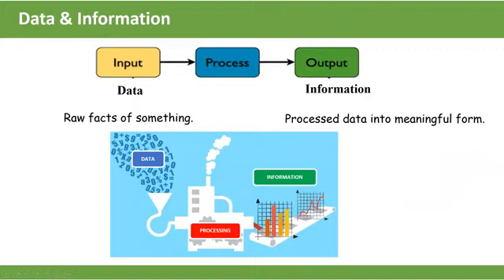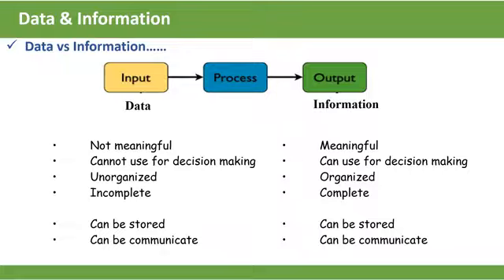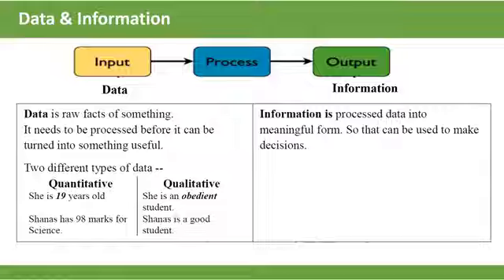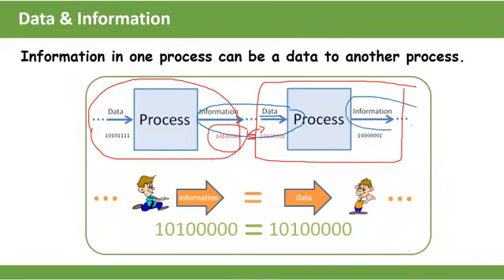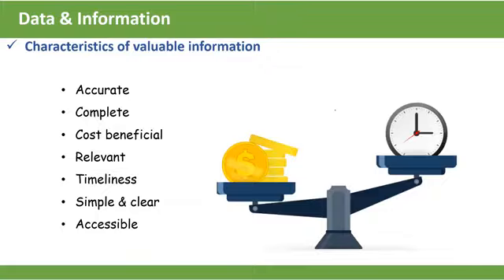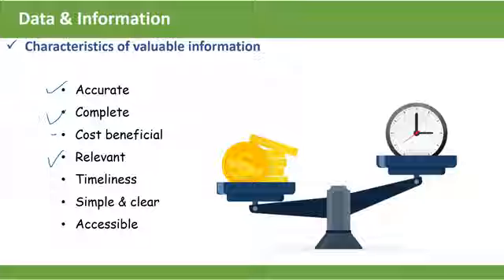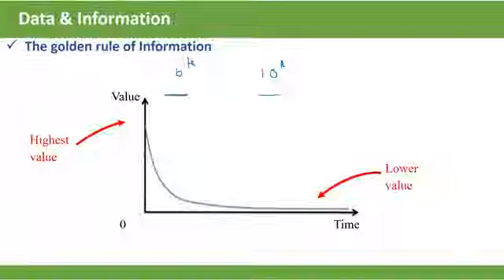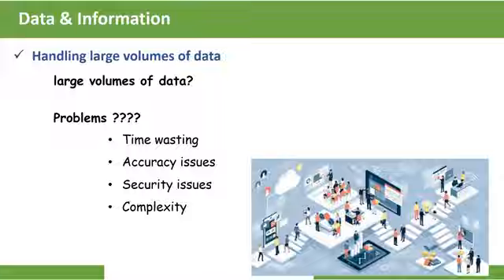Data And Information